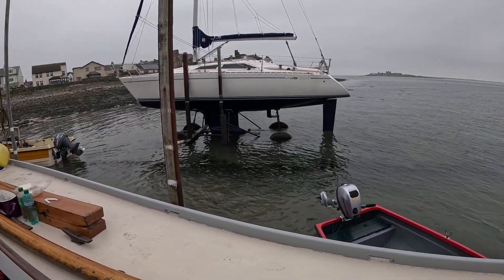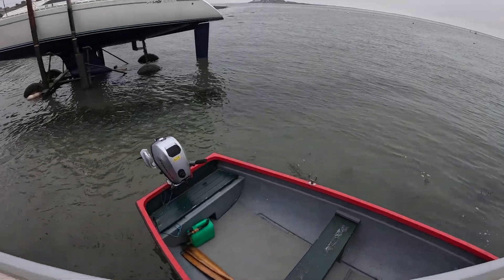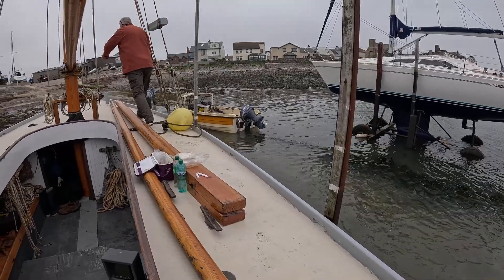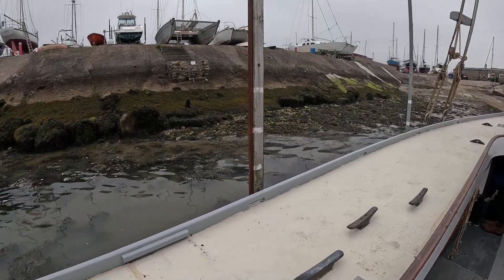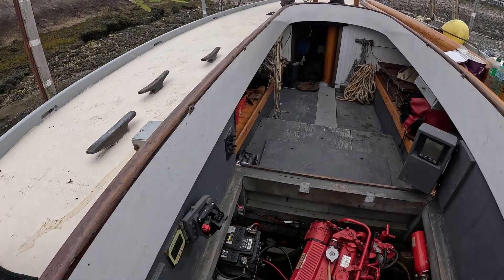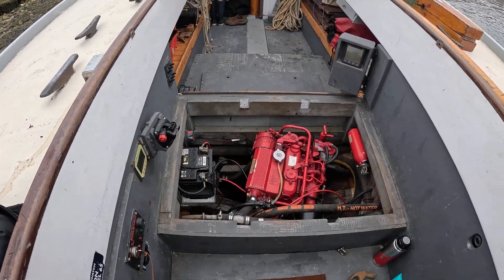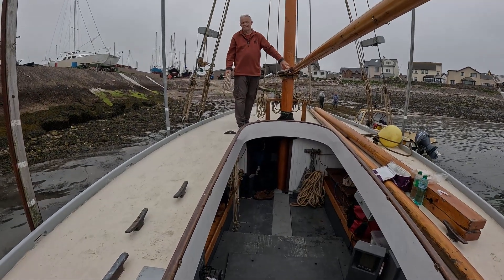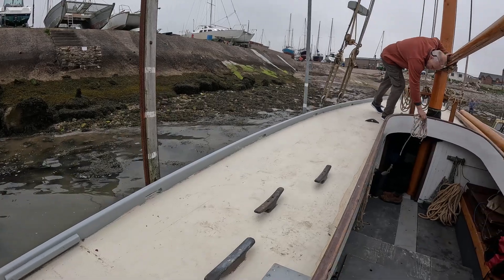Hearts of Oak Boat Launch Day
And she's in.